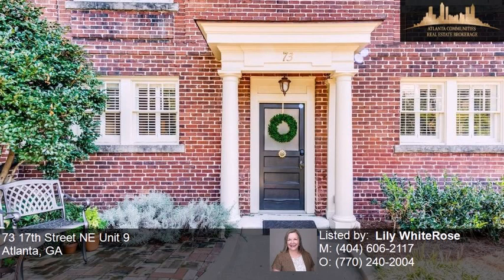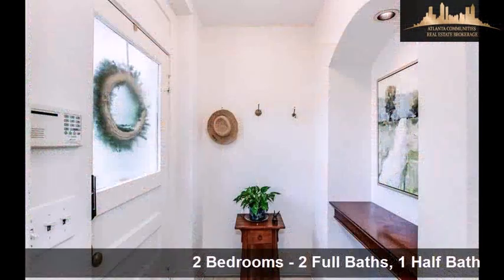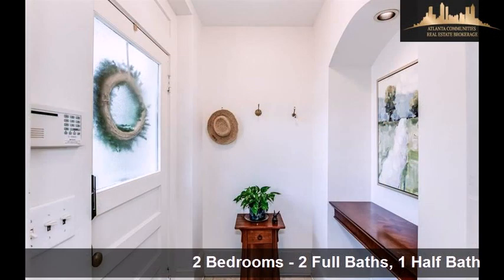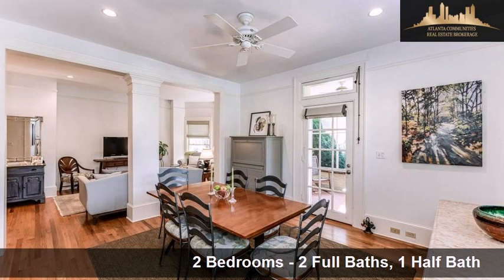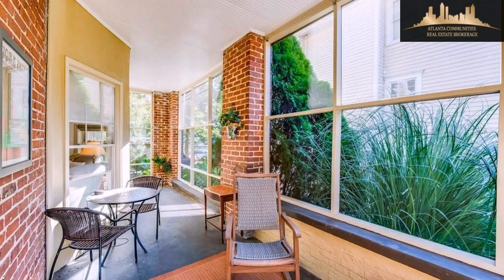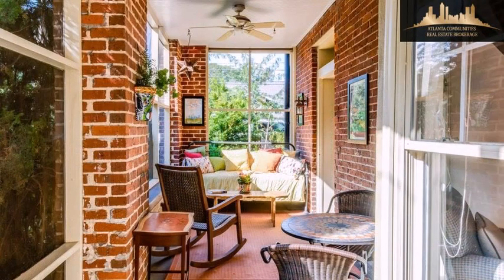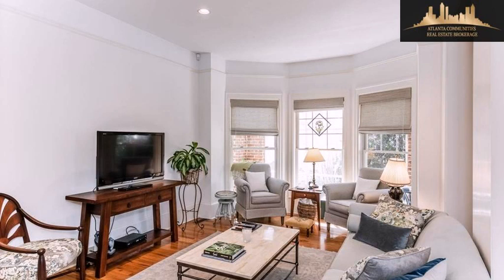73 17th Street NE Unit 9, Atlanta, GA, 30309 Tour - $525,000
Represented by: Lily WhiteRose
2 Bedrooms - 2 Full Baths, 1 Half Bath
Rare opportunity to own the largest floorplan  in one of Midtown s beautiful pre-war  buildings   The Maryland. Located in coveted Ansley Park this  light filled property is in walking distance to the Arts Center, Colony Square, Whole Foods, Piedmont Park, the Atlanta Botanical Gardens and all the gardens and parks of Ansley. A Charleston Style fenced in front courtyard leads to your own front door. Enter through a travertine foyer to an open concept dining room and living room with a bay window. Step outside to a lovely screened porch with daybed and dining options.